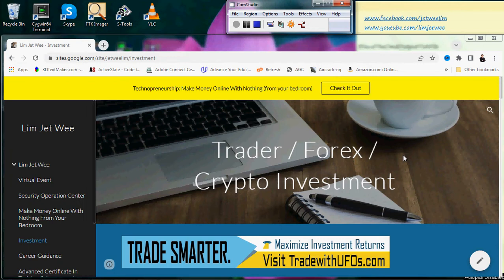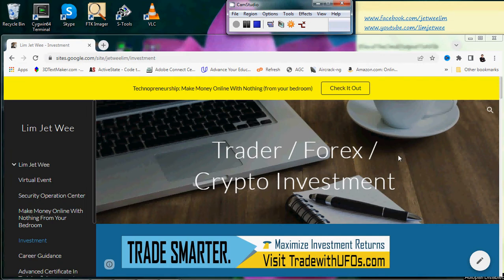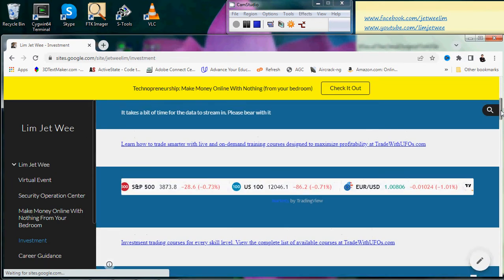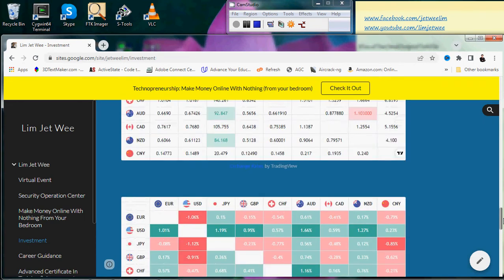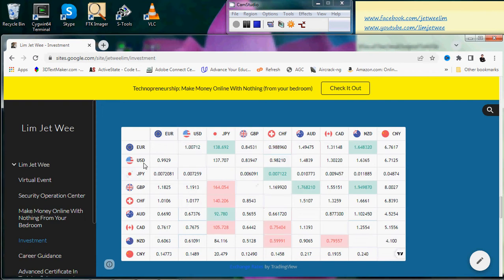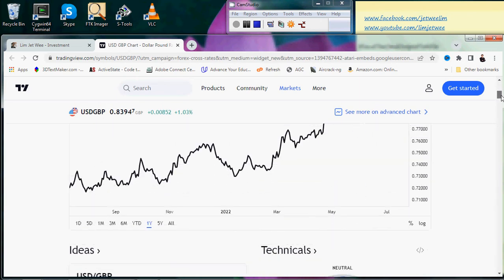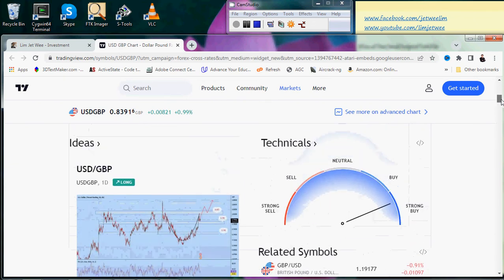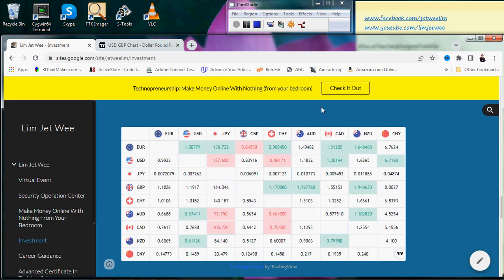Forex ~ USD - GBP